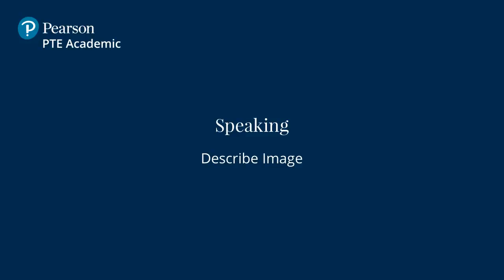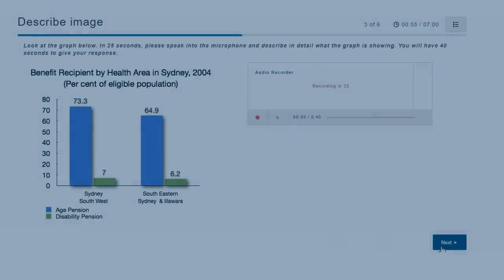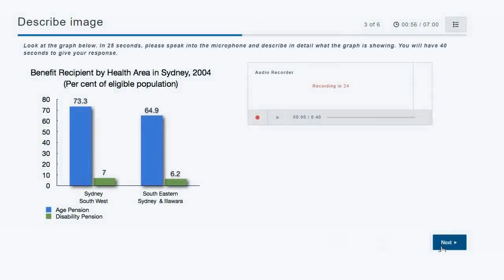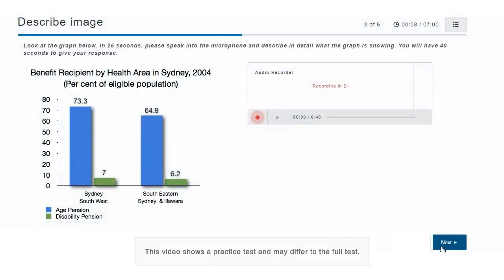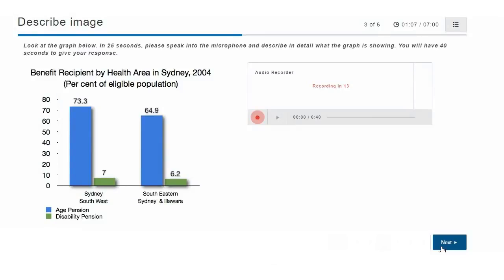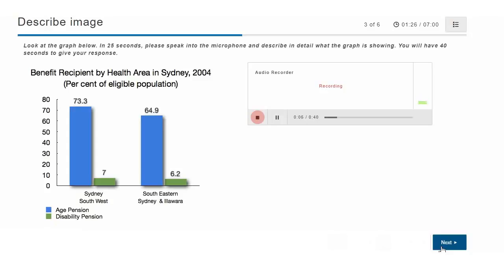PTE Academic | Speaking | Describe Image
PTE Academic assesses listening, reading, speaking and writing all via computer in a single three hour test session. Here is a quick tutorial to answer describe the Image type questions in the PTE Speaking module.